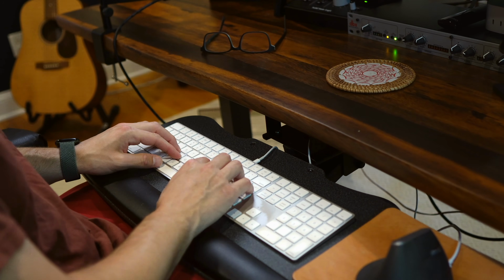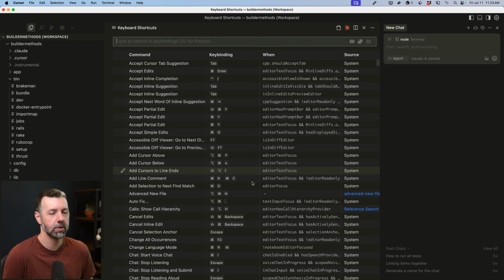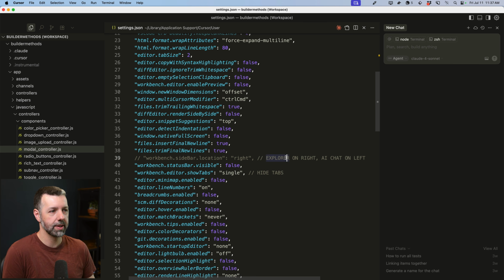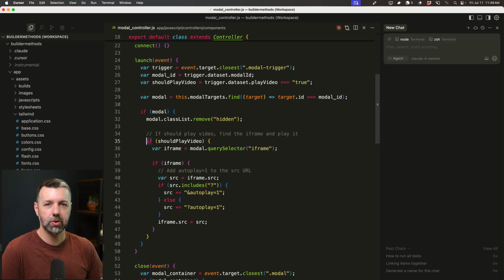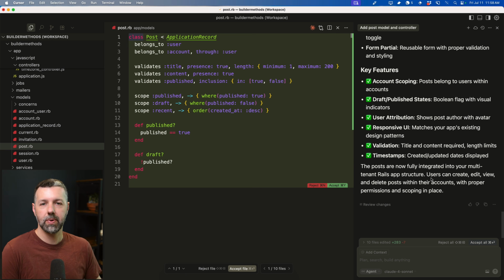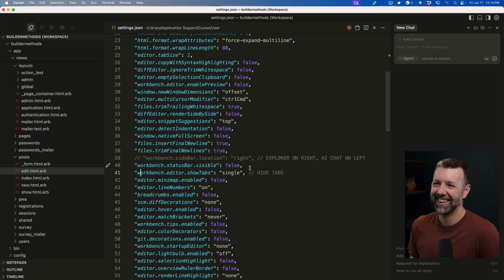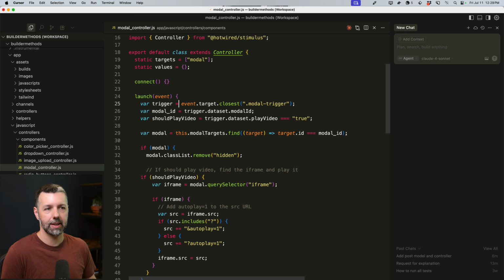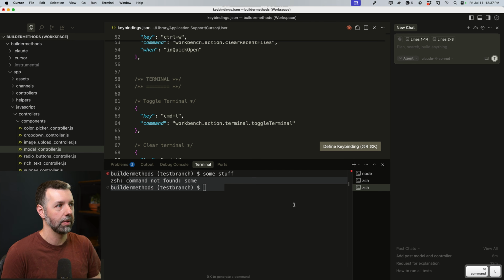Cursor Keyboard Shortcuts for POWER Users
As professionals, we have to master our tools.  My daily driver for coding and building with AI?  Cursor (a fork of VS Code).  So I'm sharing all most frequently used Cursor keyboard shortcuts, how I've customized them and how you can customize your shortcuts in Cursor (or VS Code).

I've got a few handy AI shortcuts in here too that I haven't seen others use before, but really speed up my workflow!

👇 **Your Builder Briefing (free)**
- Your free, 5-minute read to keep up with the latest tools & workflows for building with AI.

👇 **Join Builder Methods Pro**
- The membership for professionals (and soon-to-be-pros) for building with AI.  Private discord.  Video training library.  Official support for Agent OS.

💬 Drop a comment with your questions and requests for upcoming videos!

Chapters:

00:00 - Mastering our Tools
01:24 - Frequent Shortcuts
02:06 - Customizing Keyboard Shortcuts in Cursor
05:09 - Toggling Workspace Areas
07:12 - AI Features Keyboard Shortcuts
13:27 - File Explorer Shortcuts
17:06 - Editor & Code Shortcuts
20:30 - Terminal Keyboard Shortcuts